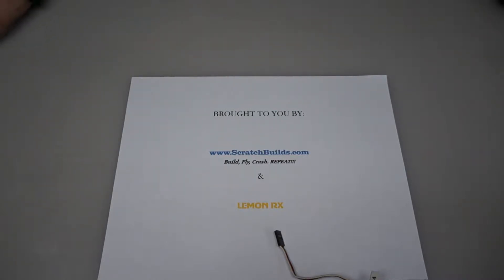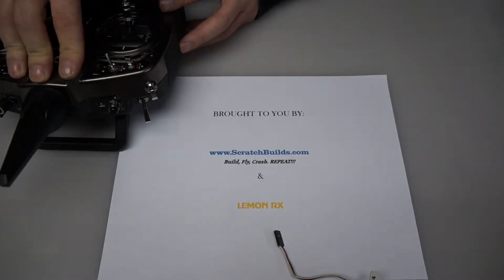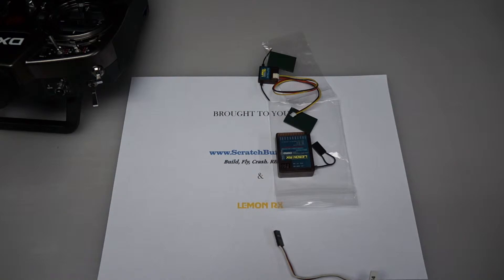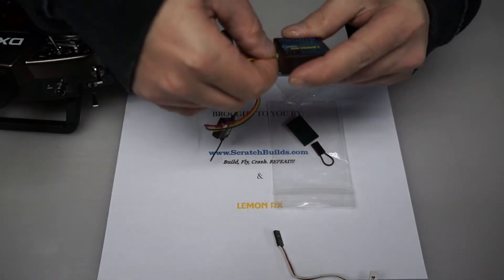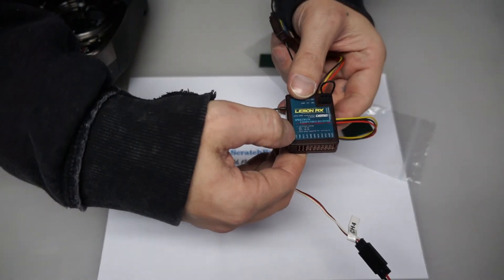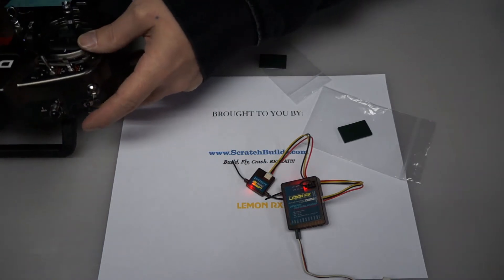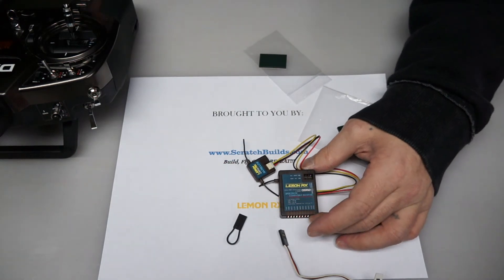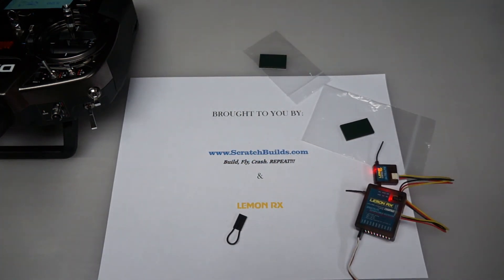How to Bind LemonRX DSM2 10 Channel with Satellite to Spektrum Radio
Here is a quick tutorial showing how to bind the LemonRX DSM2 10 Channel receiver with satellite to a Spektrum radio.

to buy any LemonRX you might need.